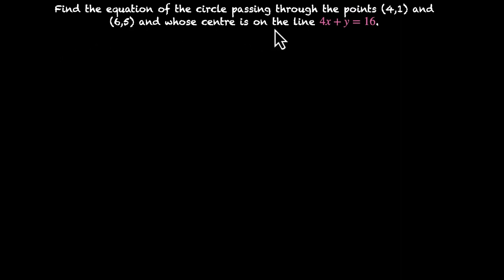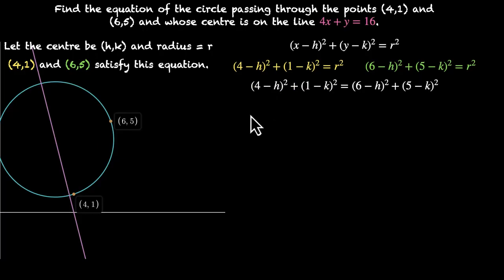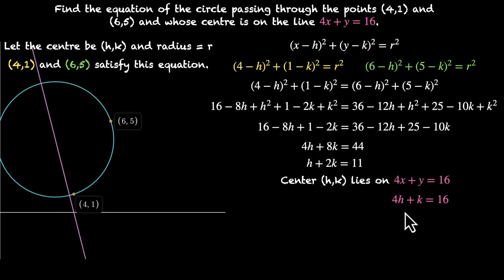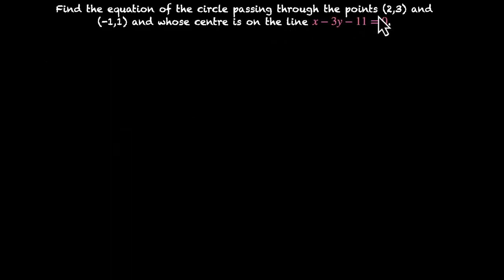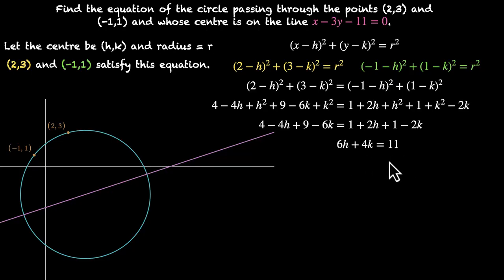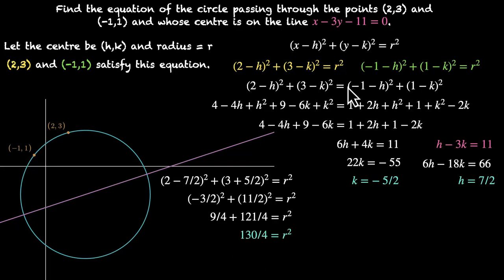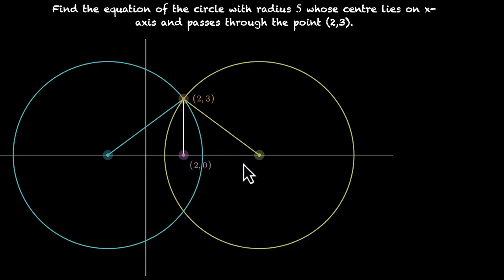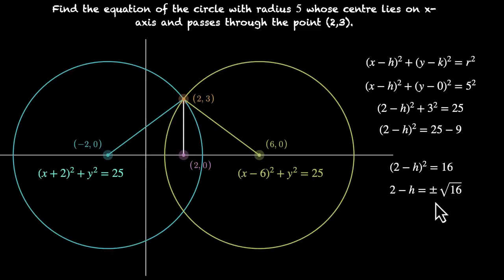Equation of circle whose centre lies on a given line Conic sections